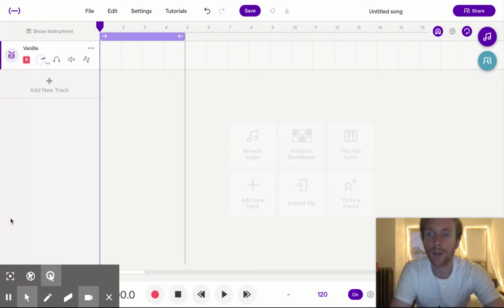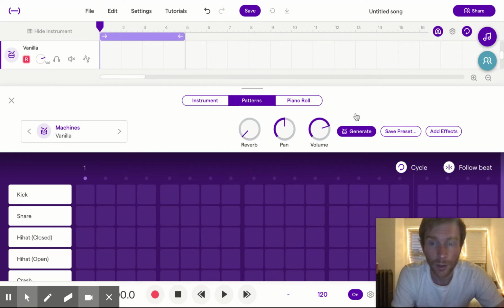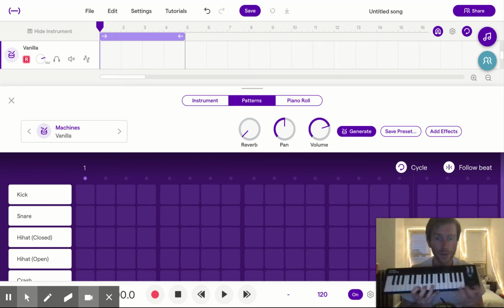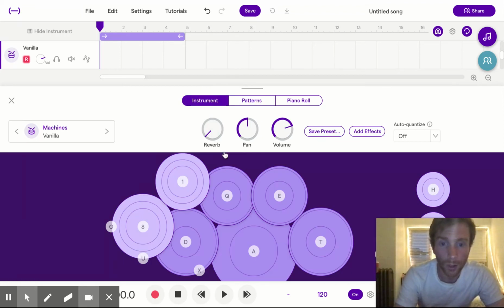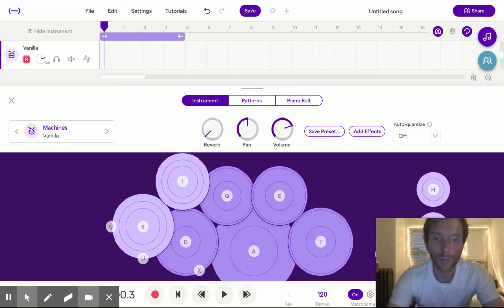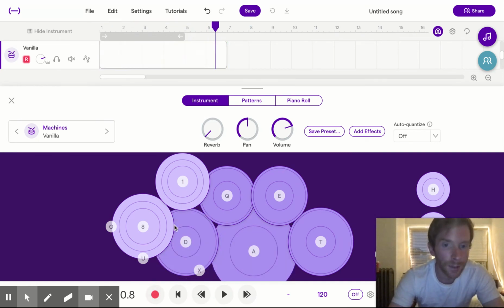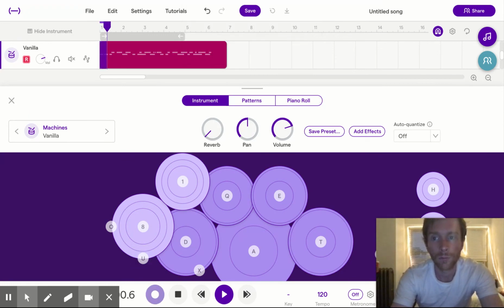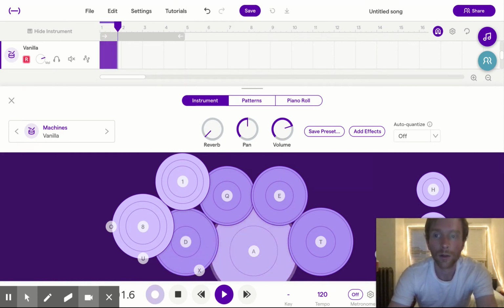Soundtrap Video #6 Recording a Drum Beat Using a Software Instrument